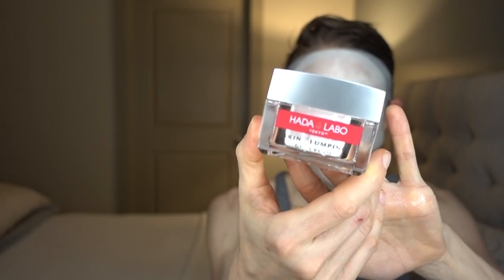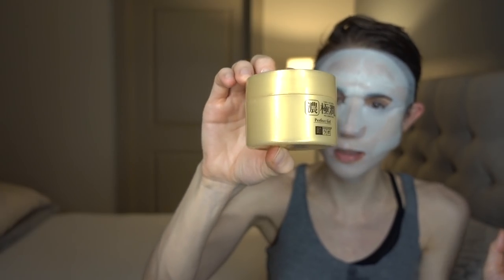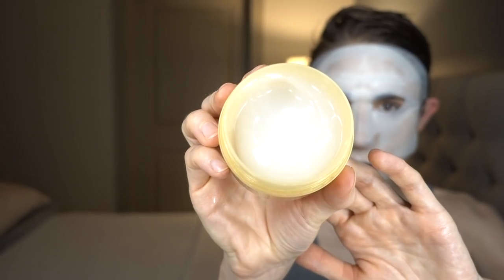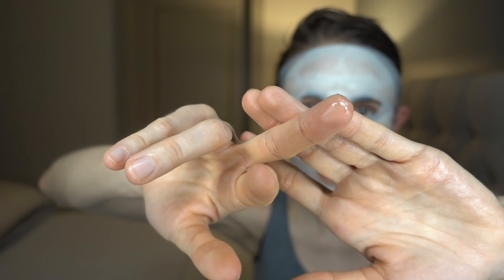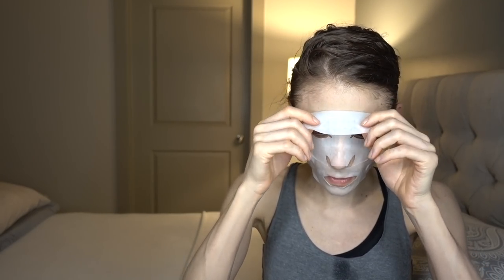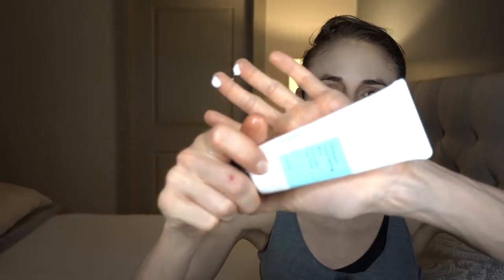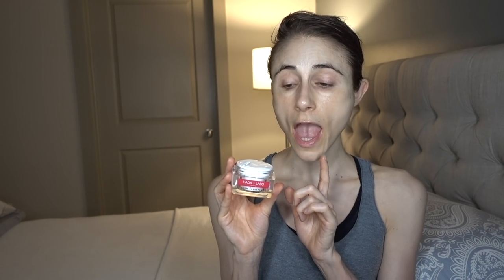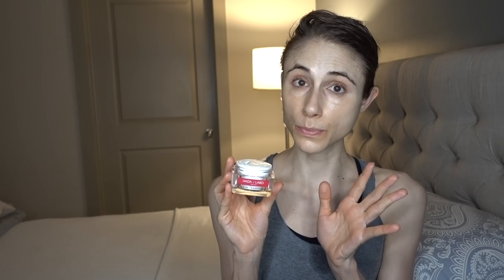Hada labo perfect gel night time skin care routine| Dr Dray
💜Skin care products used in this routine
1.  Hada labo cleansing oil
2.  Hydroboost cleansing lotion
3.  Hada labo sheet mask
4.  DAISO SILICONE MASK
5.  Hada Labo Perfect Gel
6.  CosRx nourishing rice mask
7.  Cerave healing ointment

💜Other products mentioned/shown
Hada Labo gel cream
Hada labo UV white